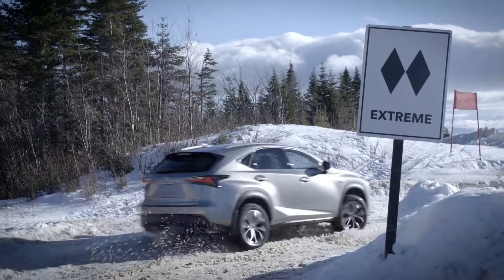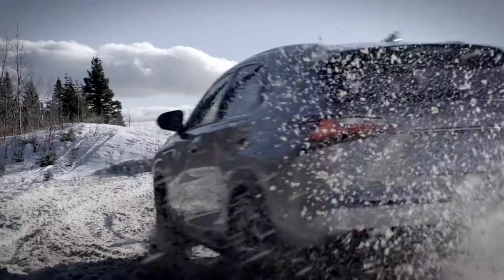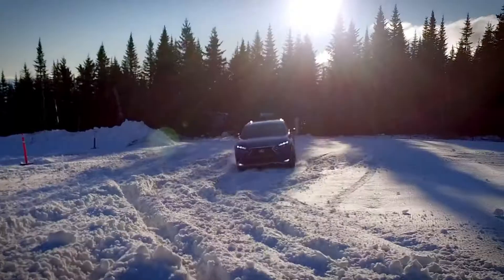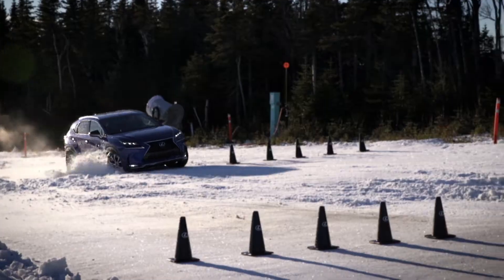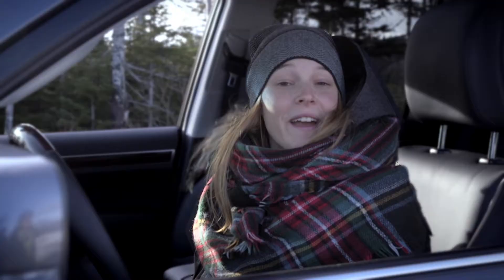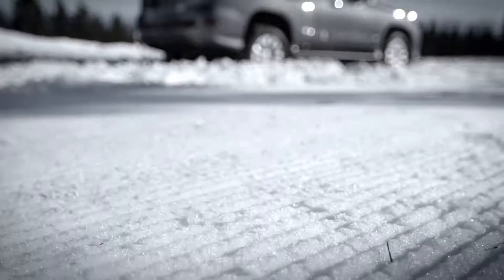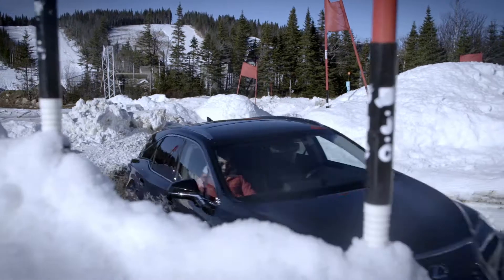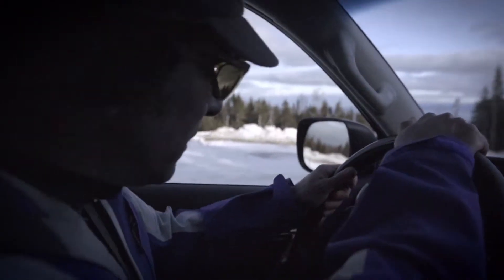Experiencing the Lexus AWD-Thru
At our LexusAWDThru event, guests had the thrill of a lifetime as they test drove an AWD Lexus through a winterized obstacle course and were treated to a unique luxury drive-thru experience upon completion. Hear what guests had to say about their experience with the power and performance of an AWD Lexus.